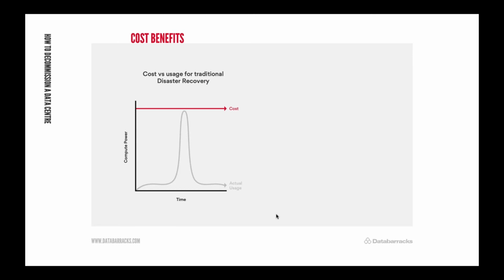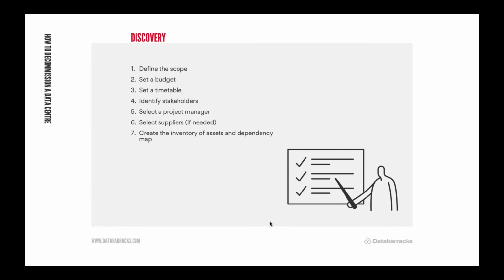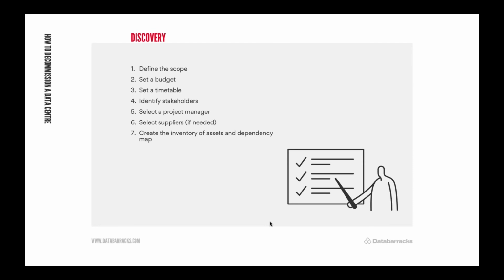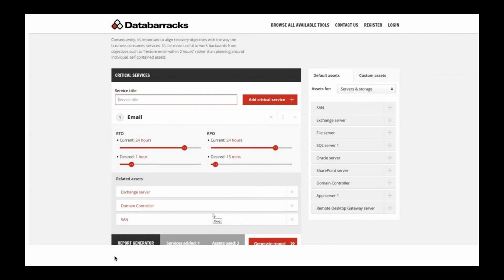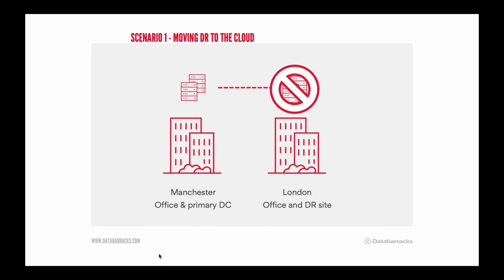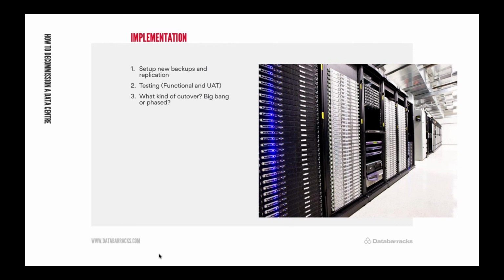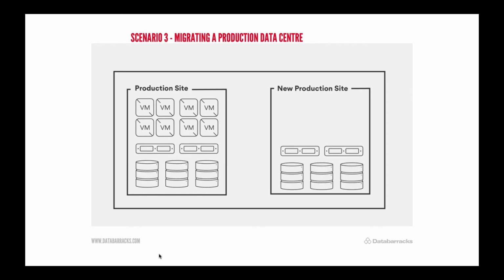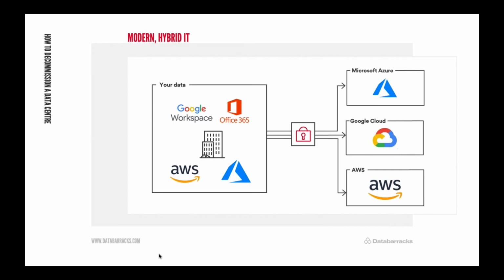How to decommission a data centre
There are lots of reasons to decommission a data centre.

Perhaps you’re closing down an office? Or saving money by outsourcing your Disaster Recovery? Maybe your hardware is reaching end-of-life and you’re moving to the cloud?

But It’s not an easy project. It can take longer than expected, eating into cost-savings and brings an increased risk of service-interruption.

Key takeaways:

• A checklist for Discovery, Implementation and Disposal stages

• Creating an accurate budget and timetable
• Choosing between a phased or ‘big bang’ approach